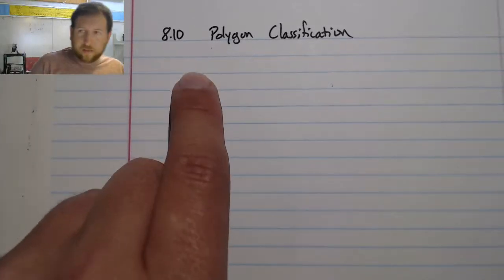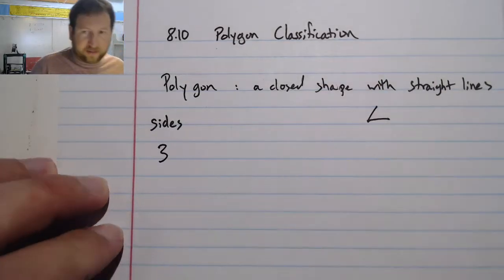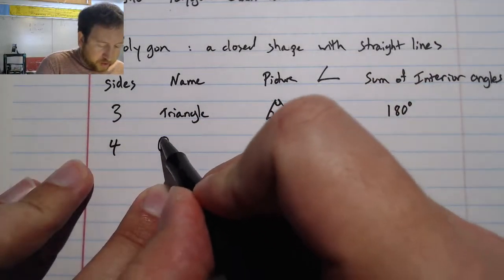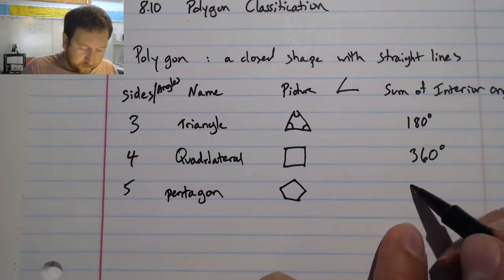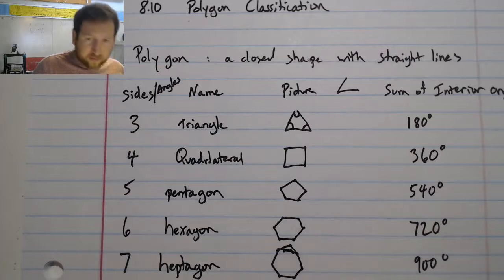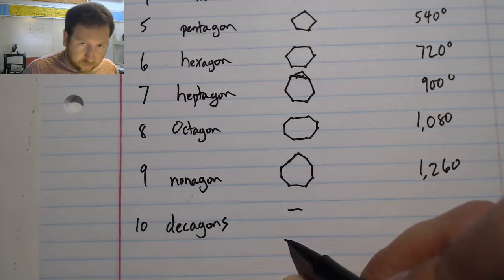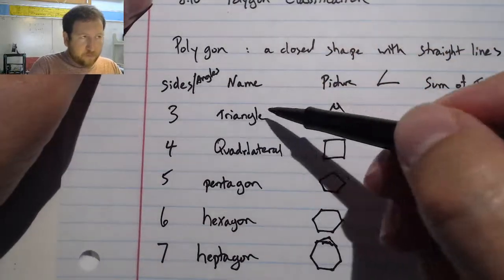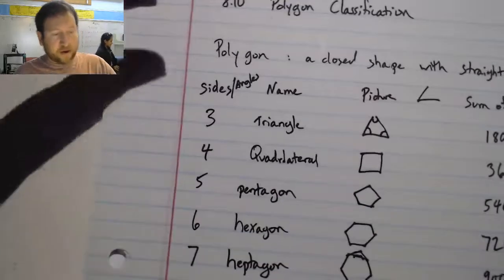8.10. Polygon Classification